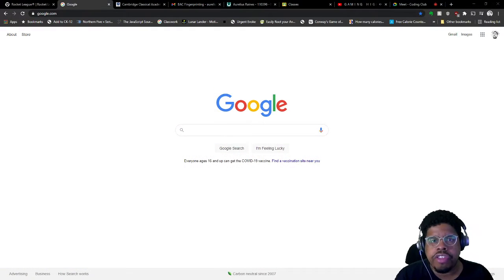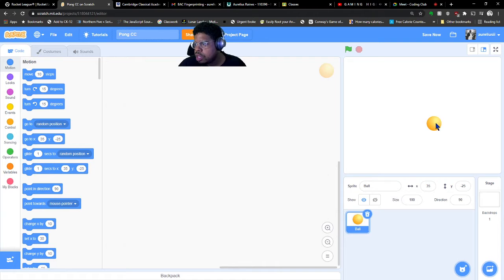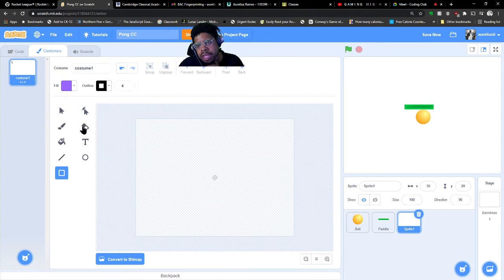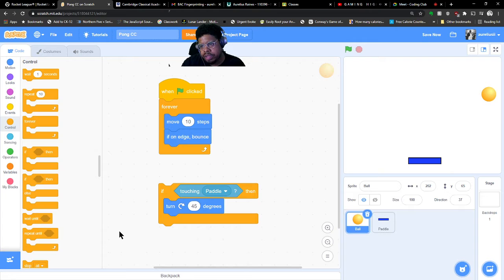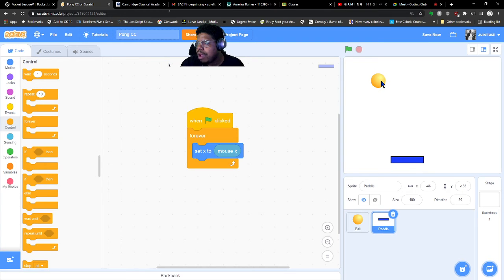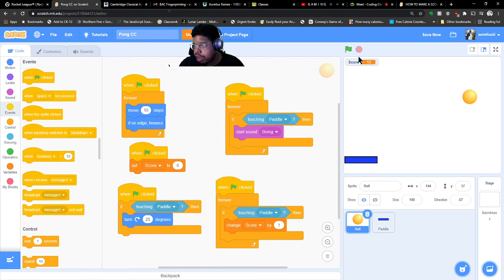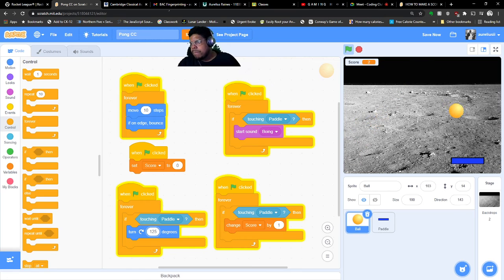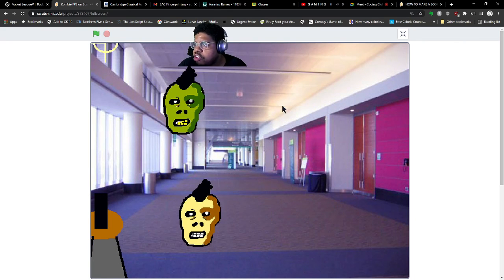Make a Pong Game in Scratch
Here is a quick introduction to scratch by creating a Pong Game